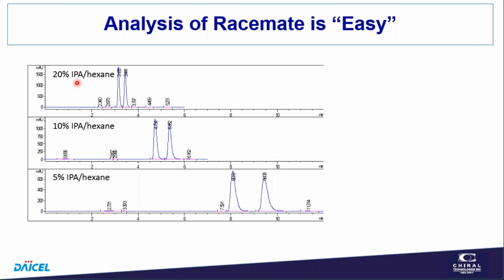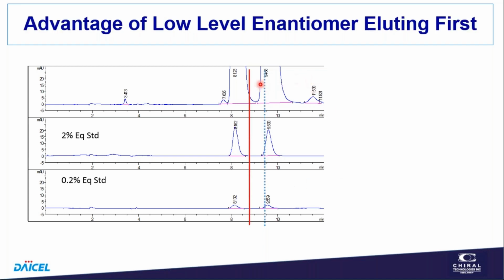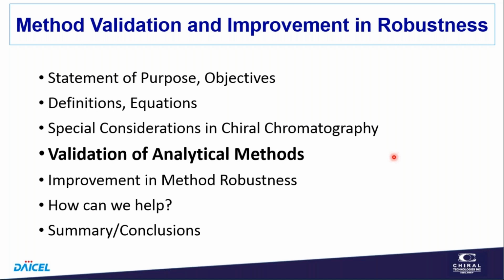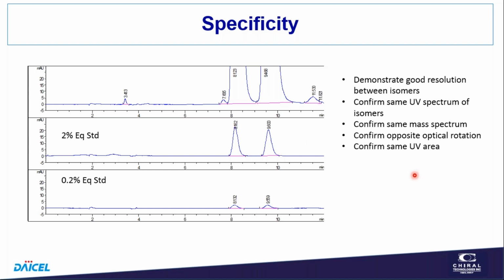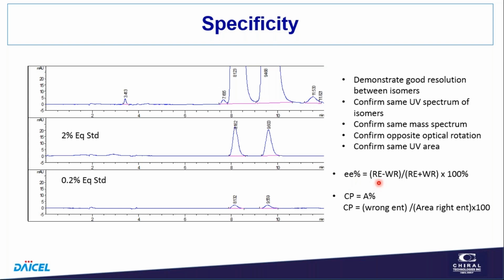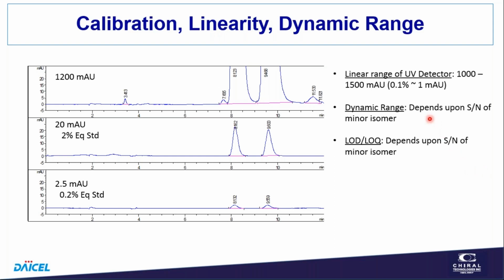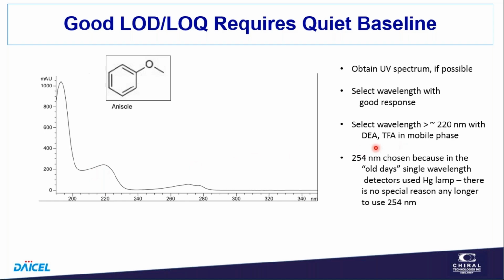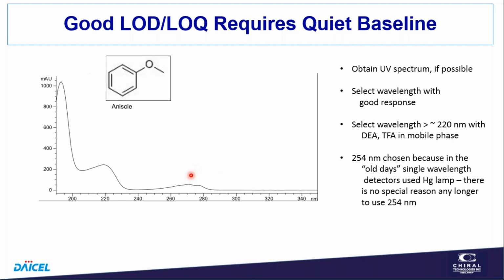Method Validation and Improvement in Robustness of Chiral Analytical LC Methods - Part 3 of 4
This webinar focuses on method validation and robustness issues for the development of quality, reproducible HPLC methods. While not unique to chiral chromatography, the topics and techniques discussed are good practice when using Daicel's polysaccharide chiral stationary phases. Part 3 continues the discuss of methods for validation. For more information on our products and services, visit us or email .